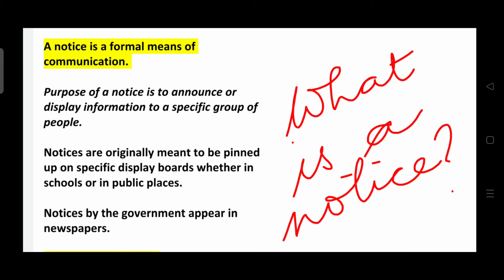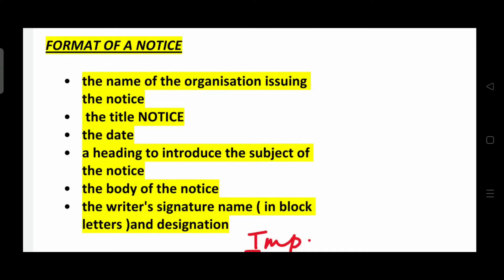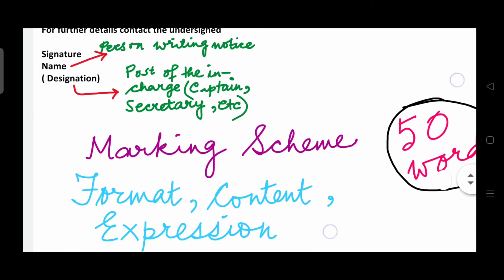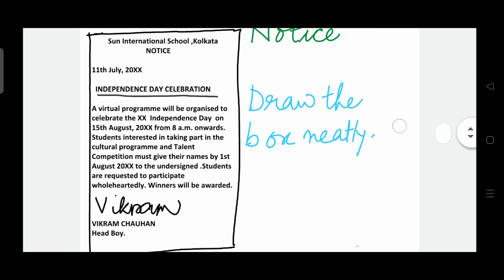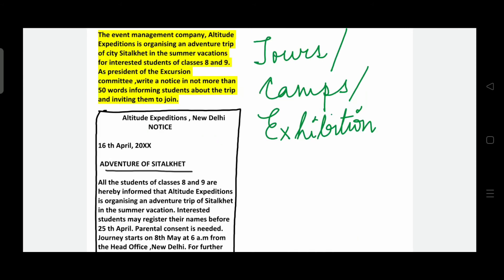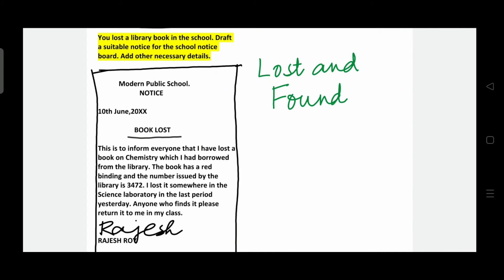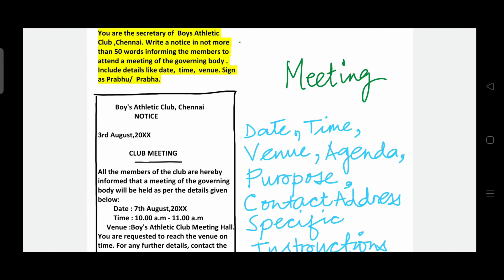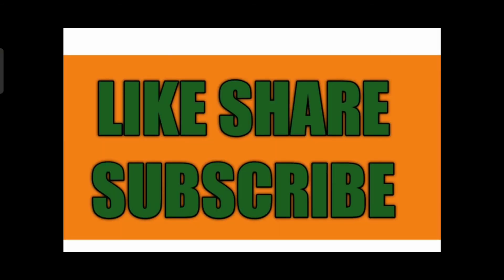NOTICE WRITING in ENGLISH | SHORT COMPOSITION | CBSE | RULES | FORMAT| SOLVED EXAMPLES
VIDEO 1
VIDEO 2